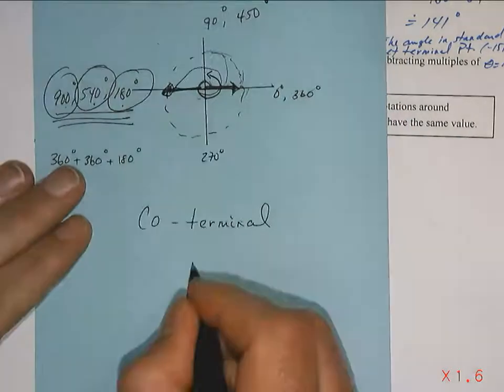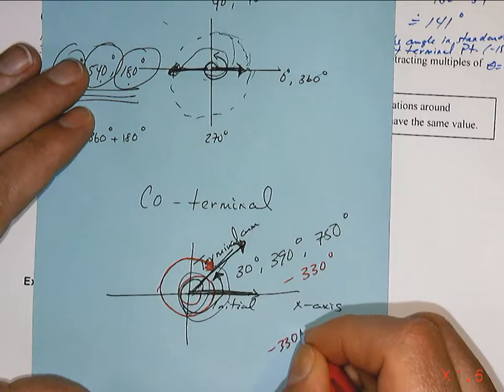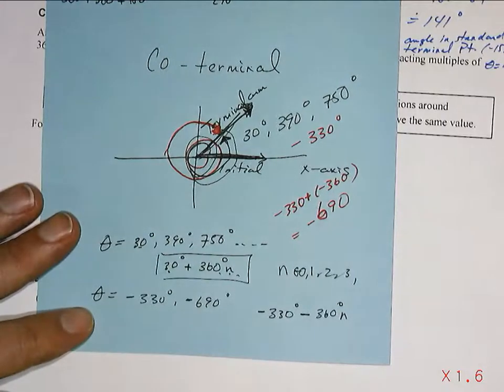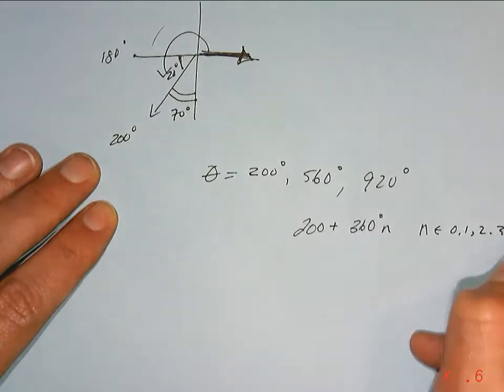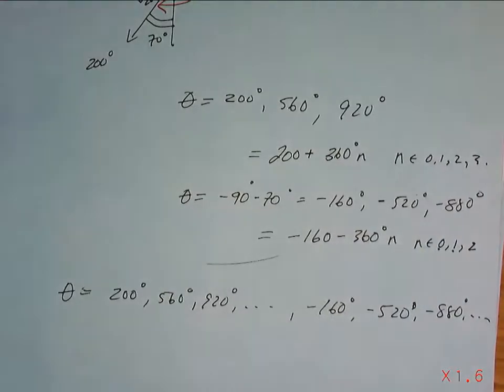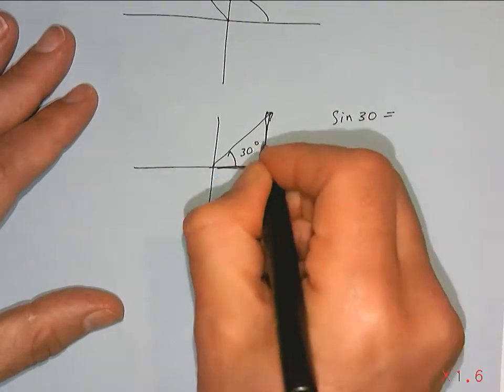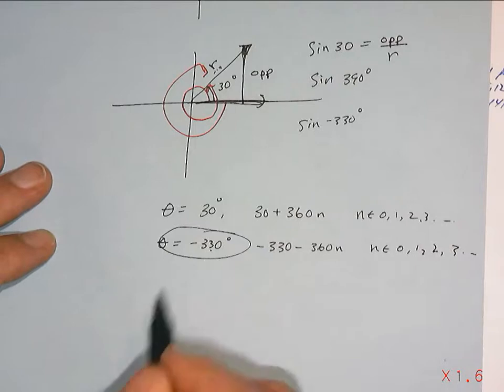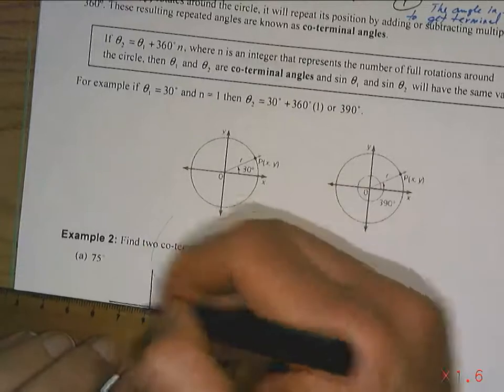Lesson 5.2 Coterminal Angles&Example 2.mp4